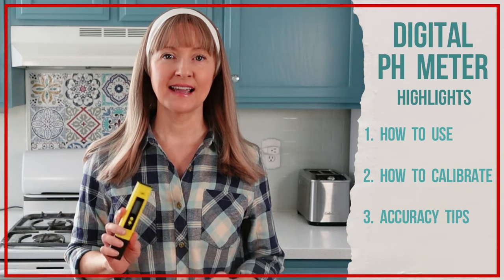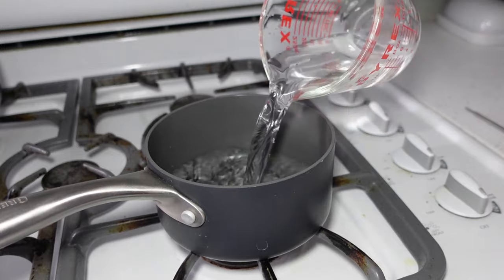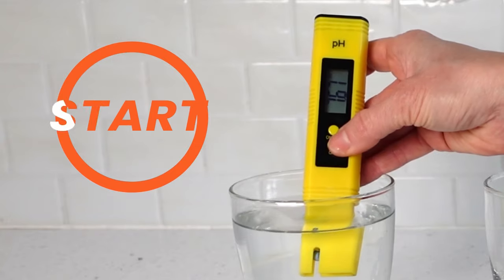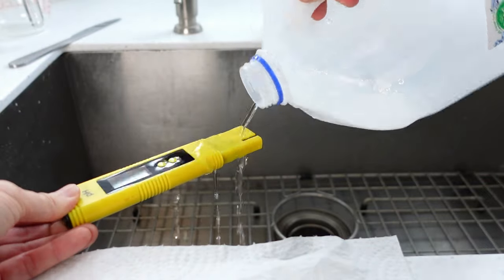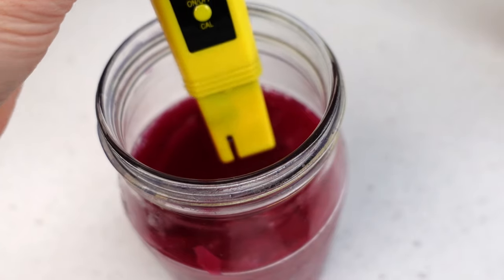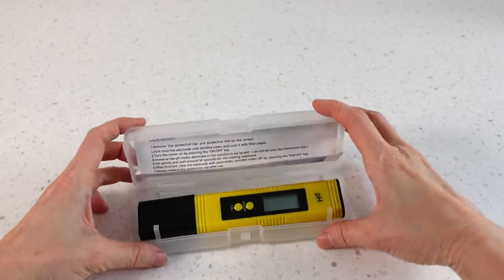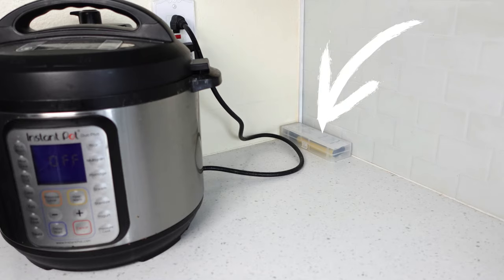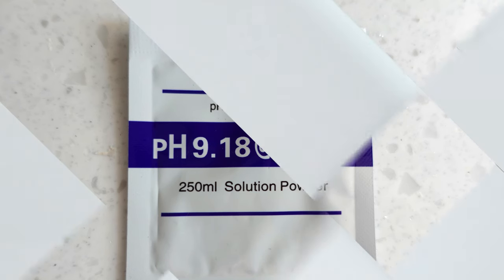CALIBRATE A PH METER (step by step) + How To Use PH meter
I mention using this digital PH meter when fermenting vegetables and homemade vinegar in some of my vegetable fermentation recipe videos.  There have been a few comments letting me know that it's calibration is intimidating so I have made this video for you!  I clearly demonstrate how to calibrate a PH meter, how to use a digital PH meter and give tips on how to take care of it so it can have a long and accurate life.  The goal of this video is to take the intimidation out of calibrating a PH meter.

➡️HOW TO STORE THE PH SOLUTIONS LONG TERM (re-use in the future):
1. Place each solution in a clean jar and store out of sunlight (i.e. cupboard or pantry).
2. Label the jar with the correct PH value of the solution
3. The solution will keep for about 8 months before a weird slime begins to develop.  Maybe this will never happen, maybe it will happen sooner.  None the less, this is how I store mine and they last 8-12 months before it's time to dump them.
4. Recalibrate the meter, or check in on it's accuracy using the stored solutions anytime.

➡️SHOP THIS PH METER:
• DIGITAL PH READER
• EXTRA PH BUFFER SOLUTION PACKETS

➡️ CHAPTERS:

00:00 Intro
00:30 Equipment Needed
01:07 How To Calibrate
04:55 How To Rinse & Store
05:16 How To Use
05:45 Accuracy
06:30 Tips for Care & Accuracy